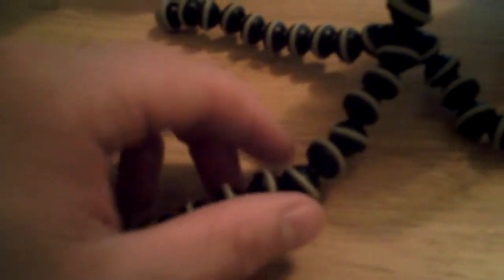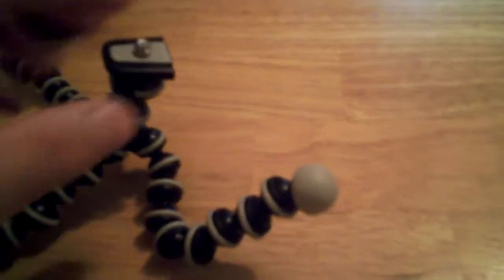GorillaPod: My New Tripod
This is a pretty sweet peice of gear. This tpe of tripod allows you to set up anywhere you please out in the bush or even in your back yard, or heck right in your moms kitchen HaHa.
All around great peice of gear but I wish the locking system on it wasn't as stiff, you really have to push, or dig your fingure nails in too turn it. The lock is in such a manor that i couldnt see it unlocking by being bumped in the woods our being dropped, that would be my only change it would make to its design.

Price $19 at your Local Walmart! You will most likely locate it in the camera section, NOT the camping section of Walmart